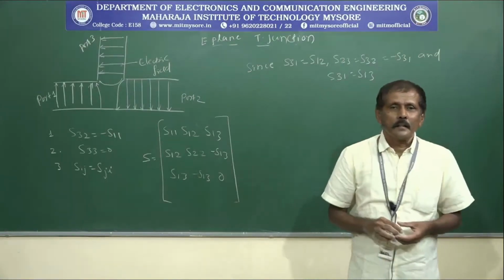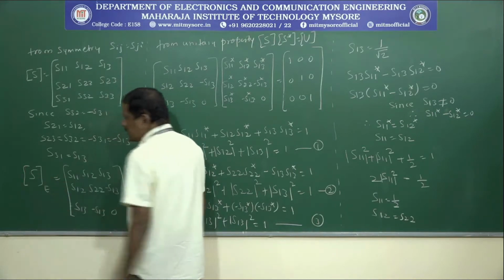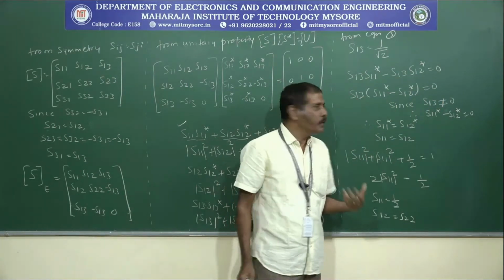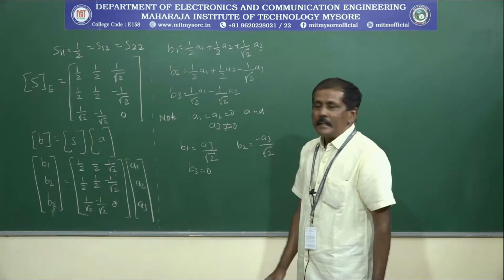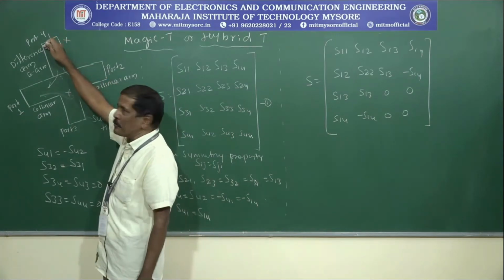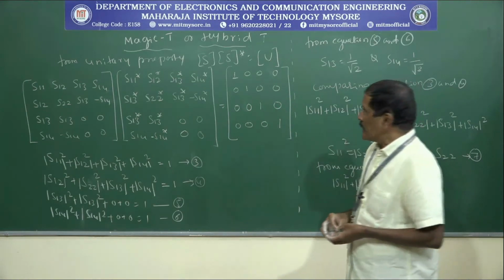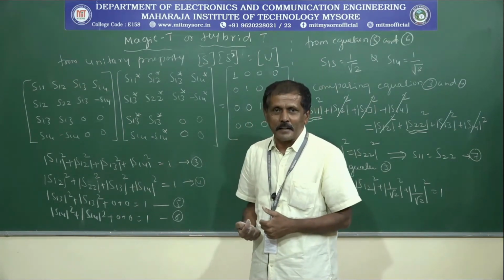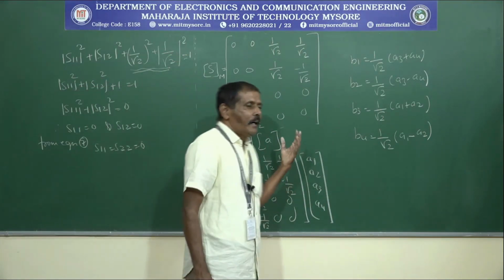E-Plane T-Junction /7SEM/ECE/M2/S6